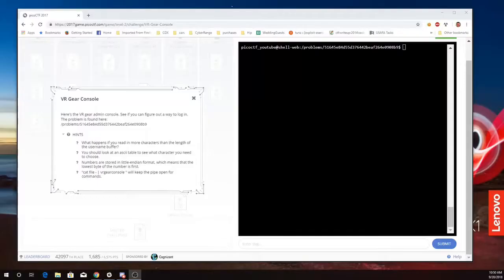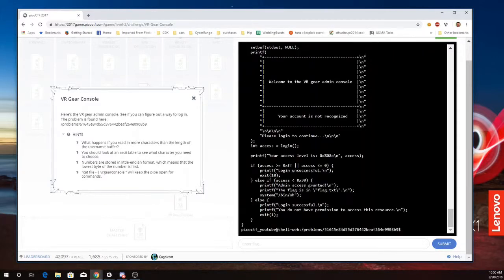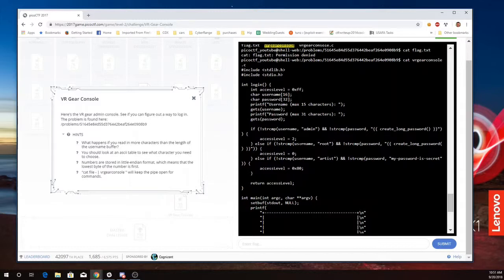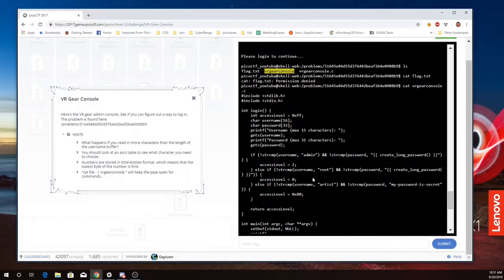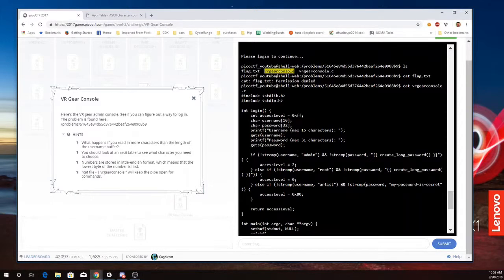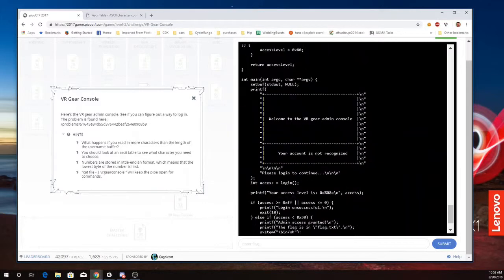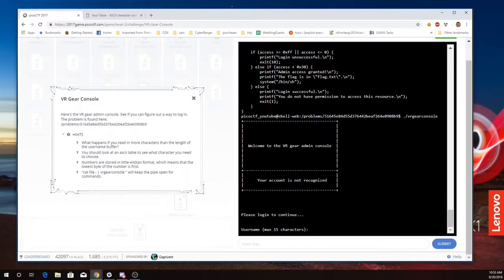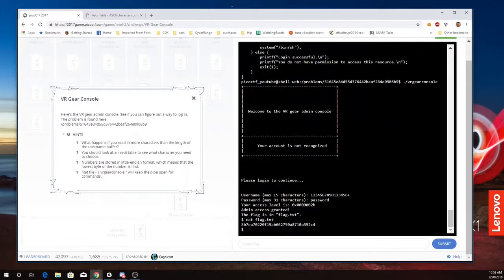pico2017 vr gear console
simple buffer overflow